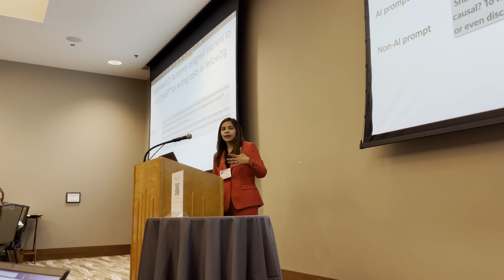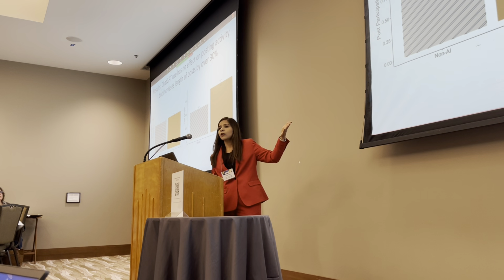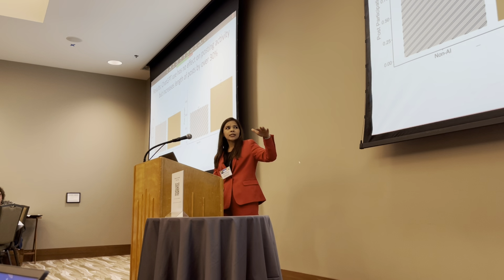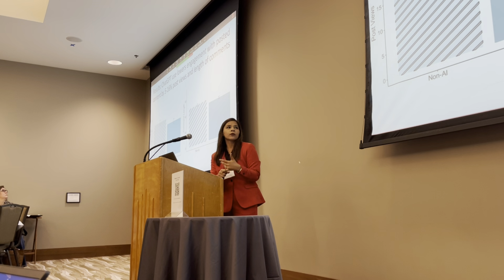Improving online learner engagement using prompts and AI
In this video, I discuss two research projects for improving learner engagement using discussion prompts and generative AI.